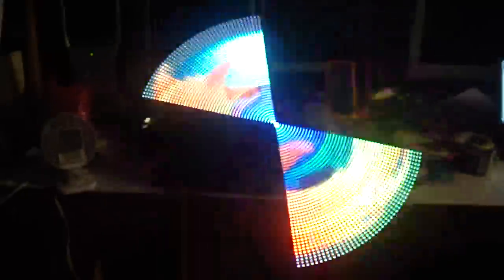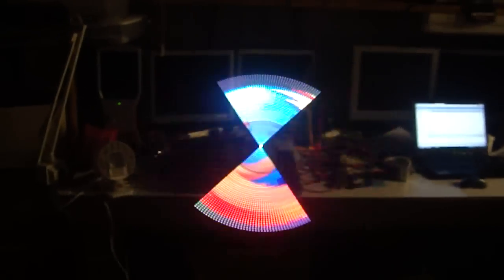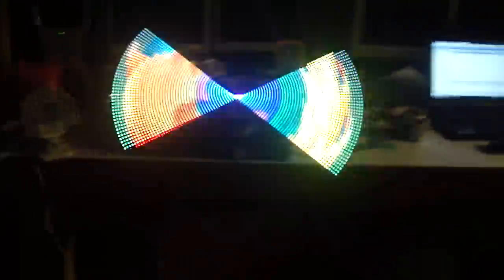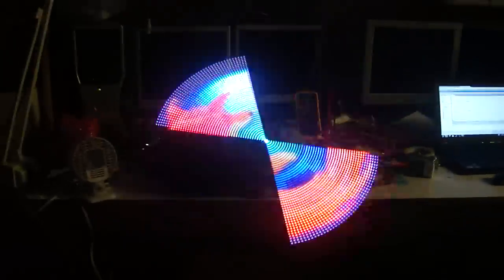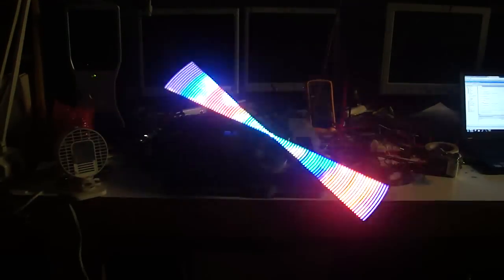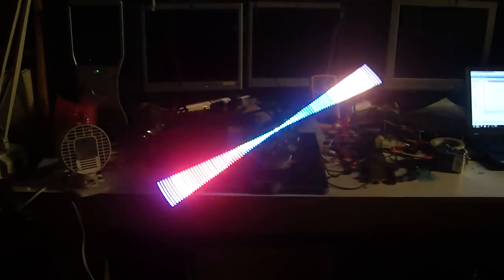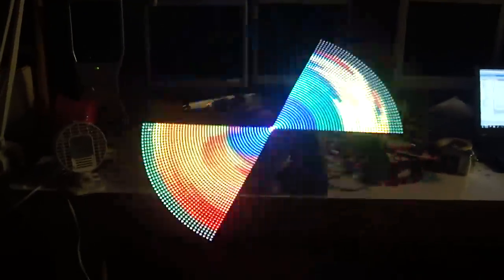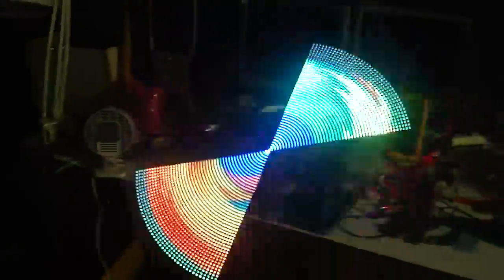Awesome RGB Propeller Clock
What can 2 ECE's, a MechE and a CS major do in only 5 days of hacking? Why would they pull two all-nighters in a row the first week of classes for fun? This is a project done for CMU's hack-a-thon session called Build18. The LED boards were previously designed by me but all other work was done in the week-long session.

96 RGB LED's driven by 12x TLC5947 LED drivers. 12-bit PWM resolution per color channel per LED.
Diameter: 1.5 feet
Full brightness: 6 amps of LED current
Didn't have time to figure out how to transfer through motor, so it is battery powered by 2x 4AA NIMH cells which have the perfect discharge curve for what the LED drivers need.

Flickering is due to interaction between camera frame rate and update rate of the propeller clock and is not that bad in real life. Thanks to all my group members who have done the majority of the work!

Costas Akrivoulis - Junior ECE, Coding, mounting, lots of stuff
Jitu Das - Junior CS, algorithms for display and pre-processing of images
John Howland - Senior MechE, designed the mount and all mechanical parts -- the hardest part for us ECE majors
Allan Wang - Senior ECE, Designed LED boards, hardware

when I get time to post more technical information.